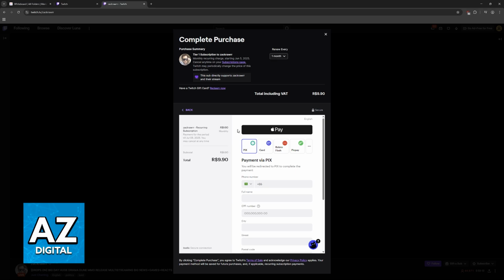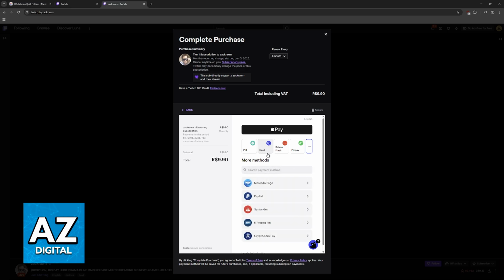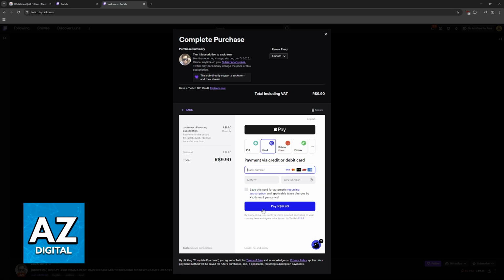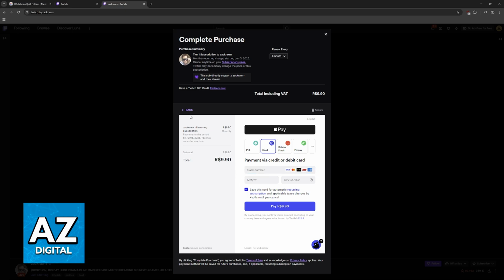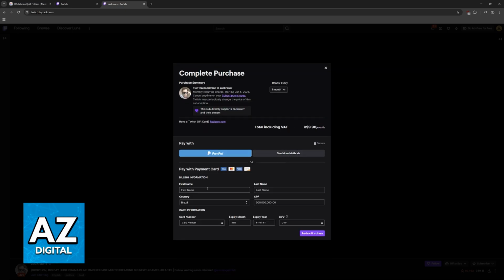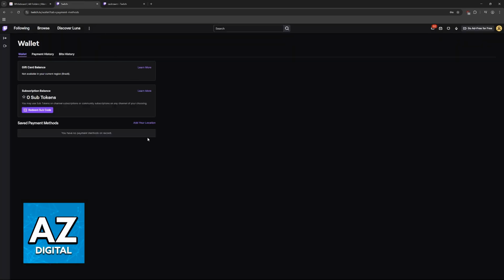How To Add Debit Card to Twitch (2025) - Step by Step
In this video I will clear your doubts about how to add debit card to twitch, and whether or not it is possible to do this.